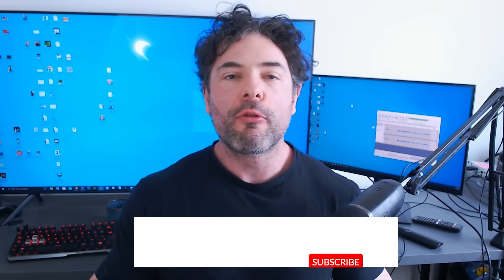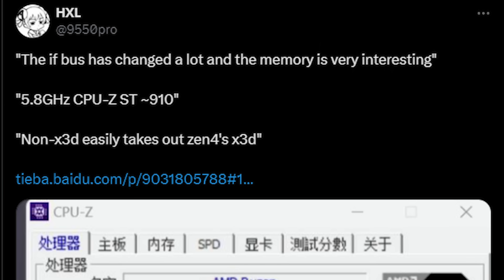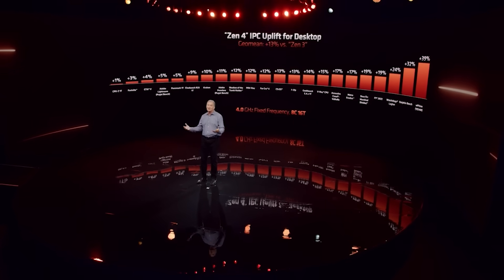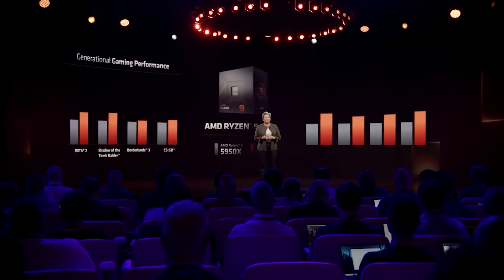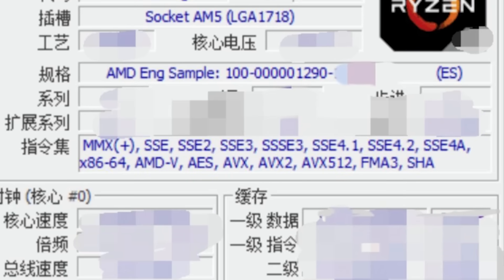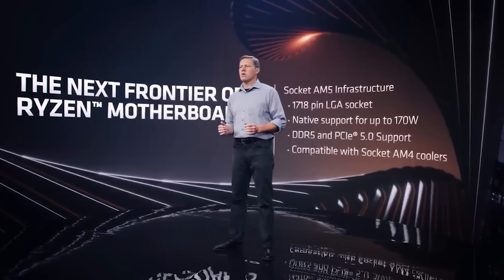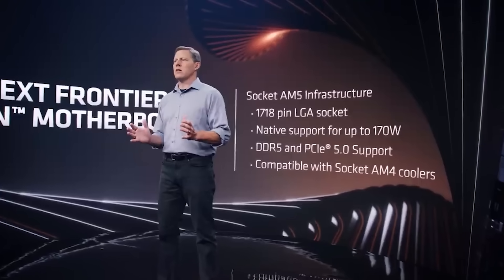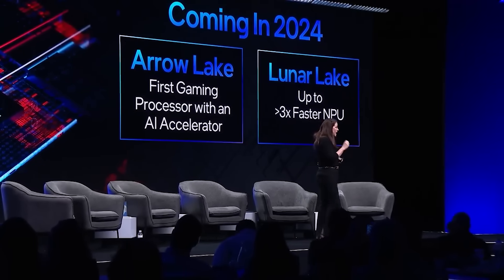VERY IMPRESSIVE Zen 5 Benchmarks Leak - But Are They Legit?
Some freshly leaked Zen 5 benchmarks have caused quite a stir online, but are they legit? Join us as we examine the latest Ryzen 9000 performance benchmarks leaks, and whether or not we believe this leaked benchmark is real. We've had numerous leaks for both specs and release dates for the next gen Zen 5 CPUs over the last few weeks, and as the hype picks up steam in the run up to Computex 2024, it's important to be even more vigilant when it comes to spotting fake specifications or performance results.

We also touch on briefly the expected Zen 5 release date, what SKUs we think we will see at launch, what we expect to see for AMD's plans for the Zen 5 X3D variants, and more. But the question remains - will you be choosing to upgrade to Zen 5 this gen?

0:00 Start
0:02 Intro
0:36 Zen 5 CPU Z benchmark examination
5:09 Is it legit?
7:42 Zen 5 release date
8:51 Motherboards naming scheme